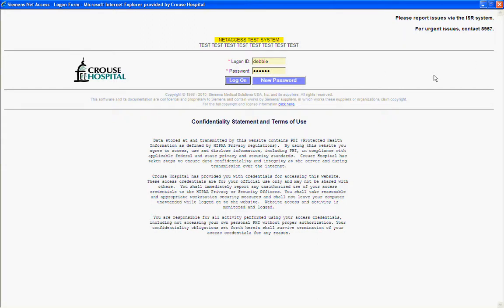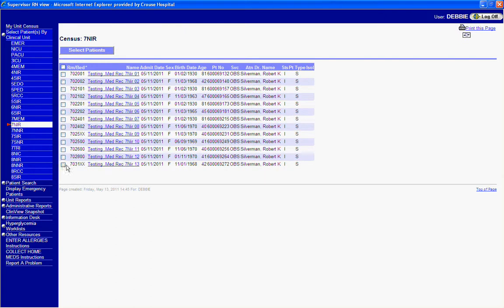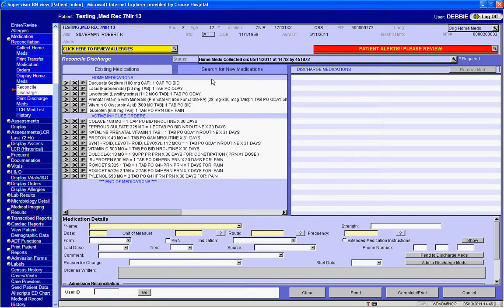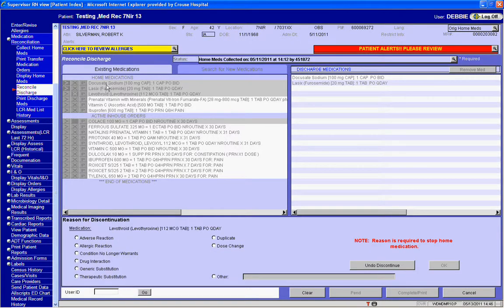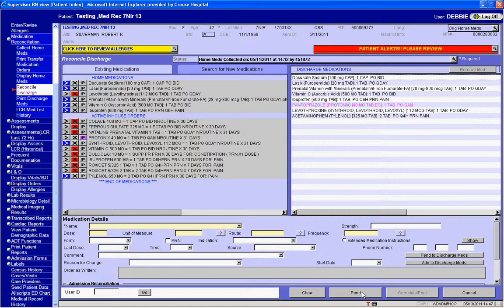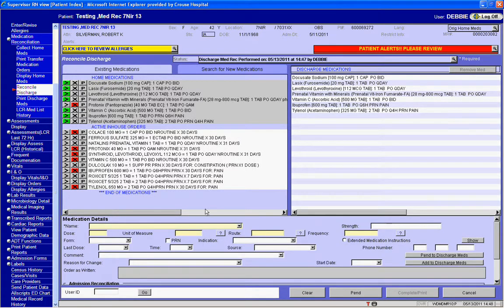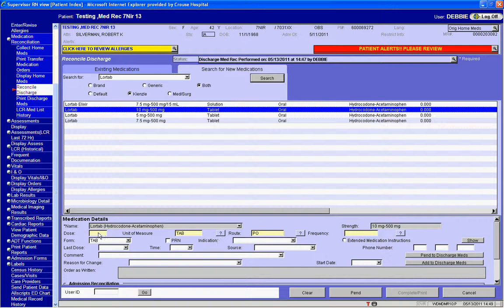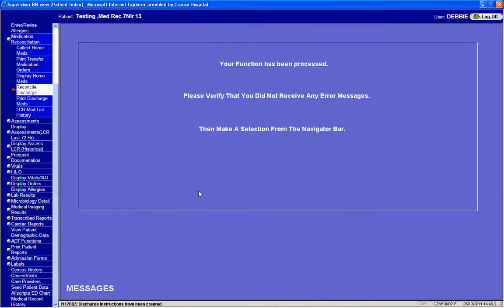Provider Med Rec